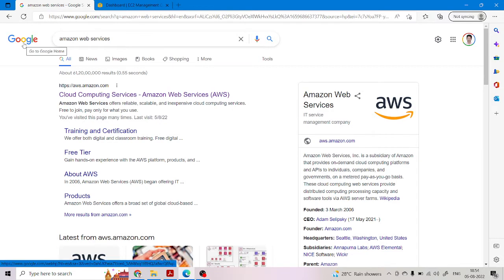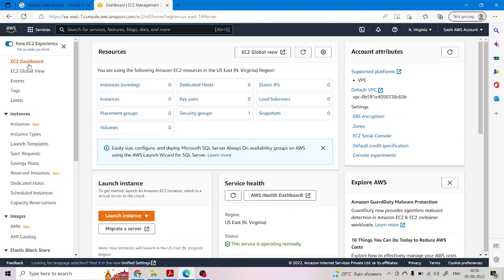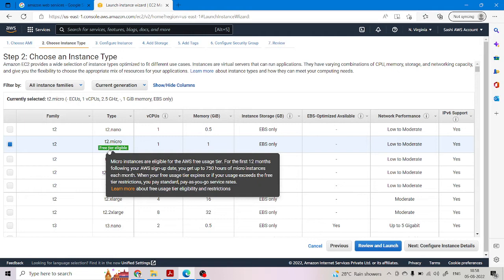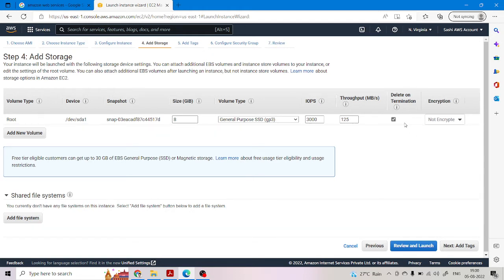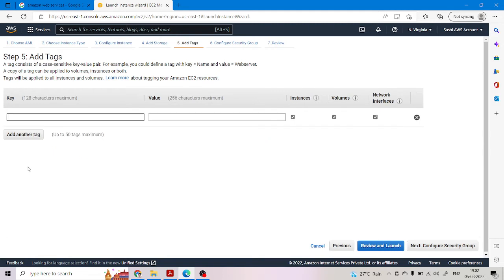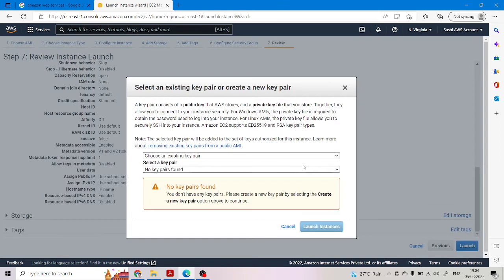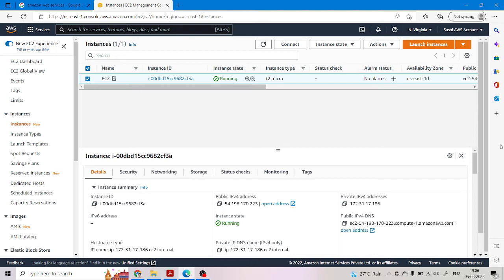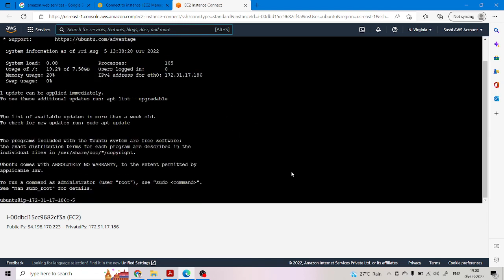How to create Elastic Compute cloud EC2 Instance of Virtual Ubuntu in Amazon Web Services (AWS)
I had explained the procedure to create Elastic Compute Cloud  (EC2) instance with Ubuntu in Amazon Web services (AWS).  We had given procedural step process to create free-tier EC2 Instance with Virtual Ubuntu to get virtual operating system.